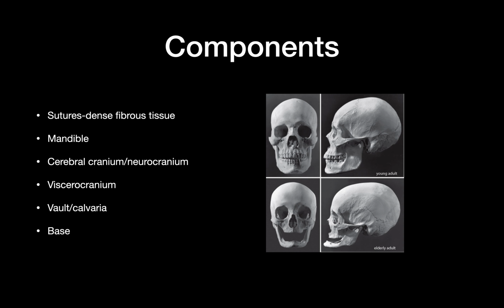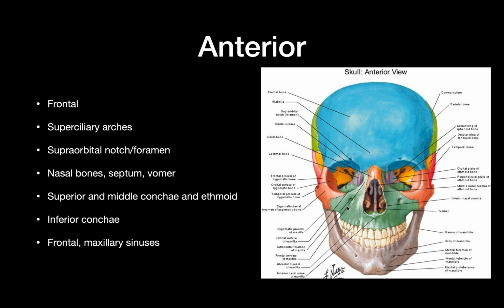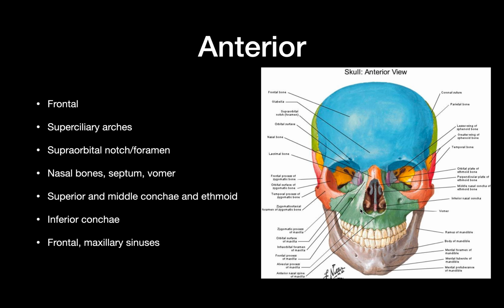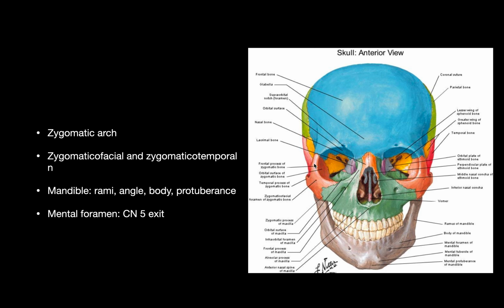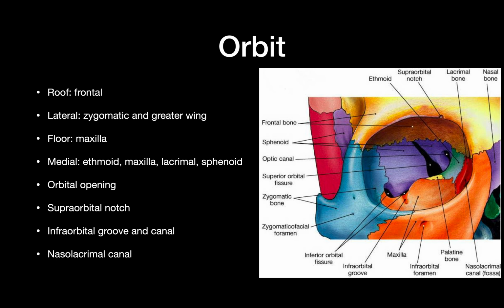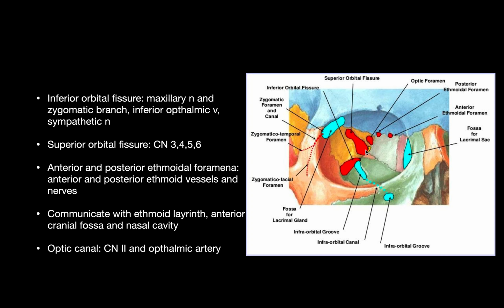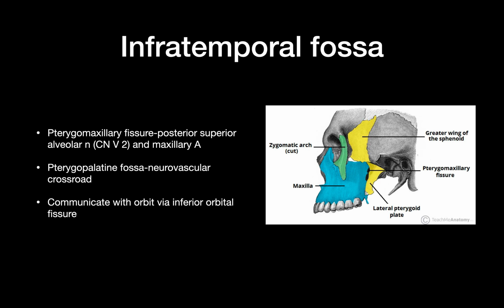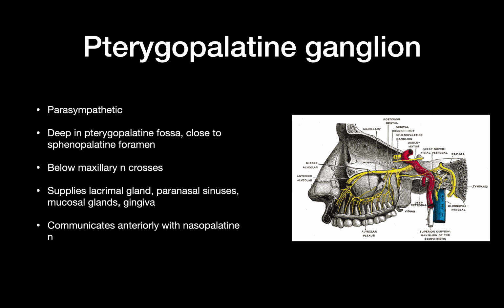Quick and Dirty Med School: Anatomy 8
intro skull